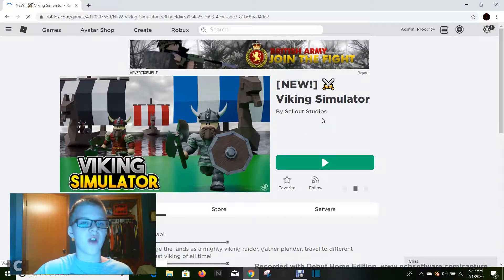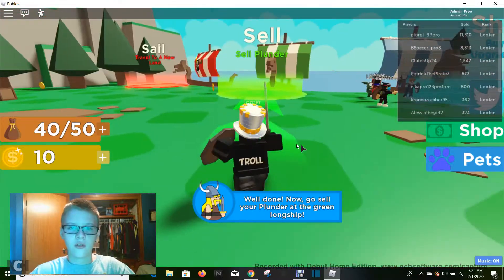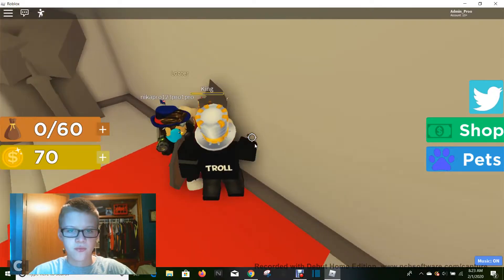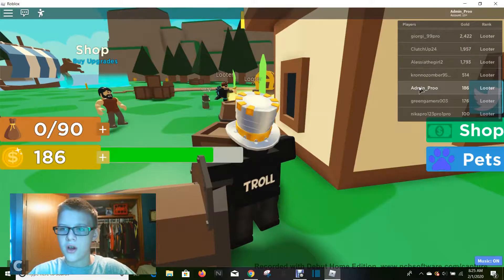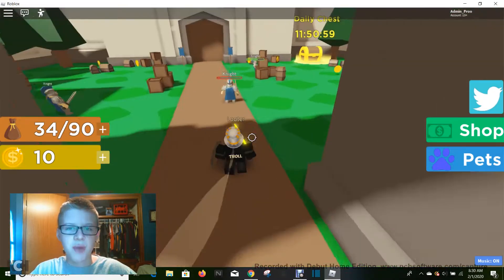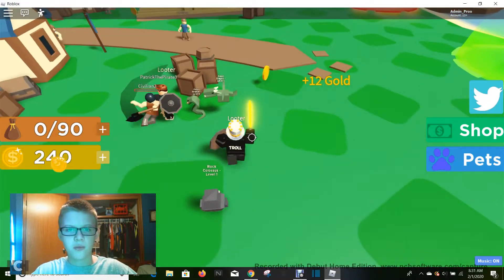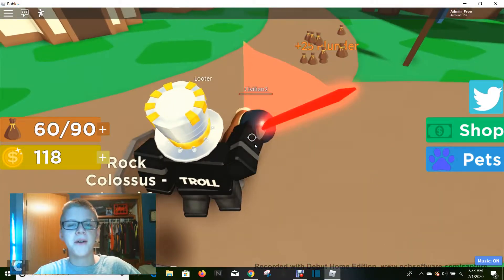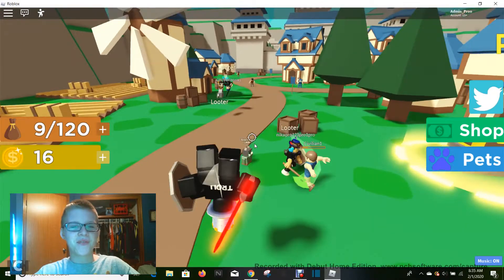I Became A Viking in Roblox | Ethanplayzgames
Hey Guys Welcome back to another video! if you haven't already (and you want to) you can leave a like AND sub (its free btw) because it would be a huge help to he channel! in this video we plunder them villages and get the loot! i hope you enjoy and if you do comment it down below so i can make another!